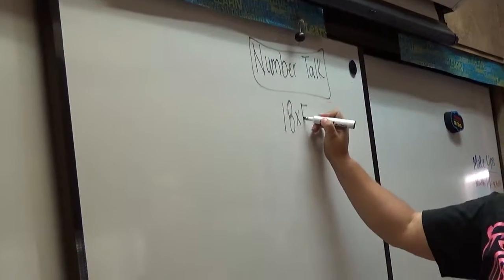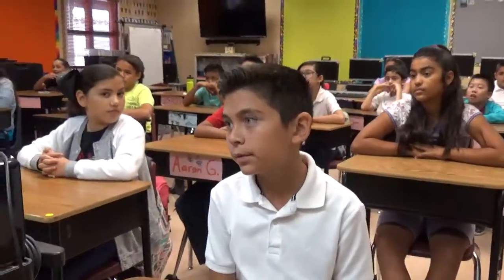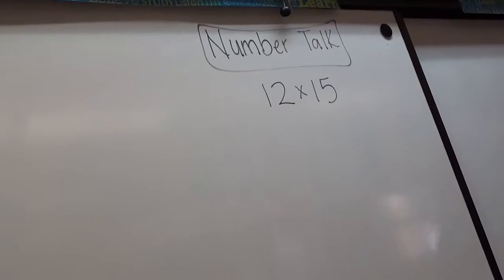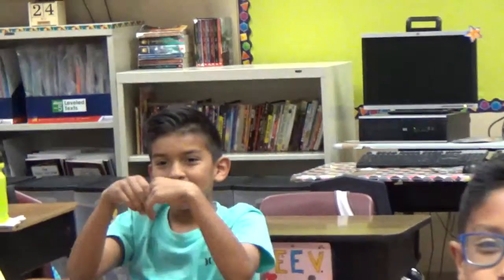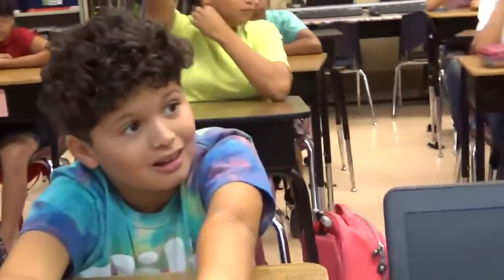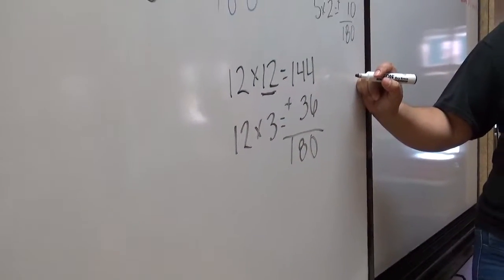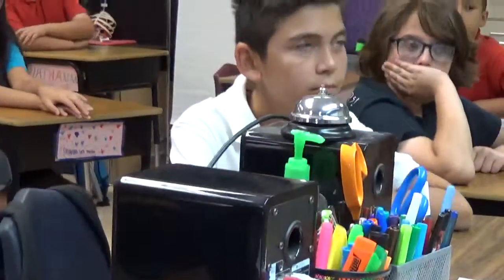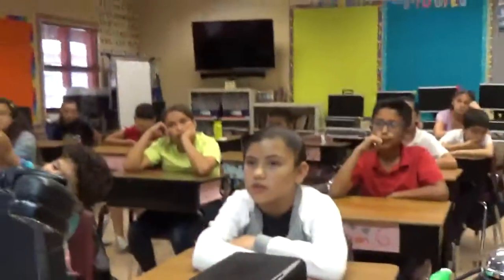1st Cycle Number Talk 1